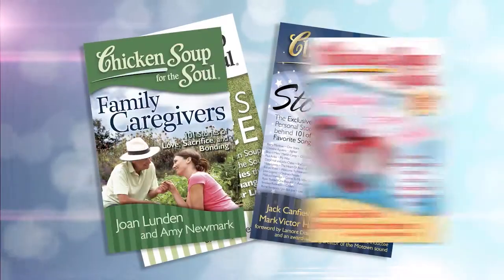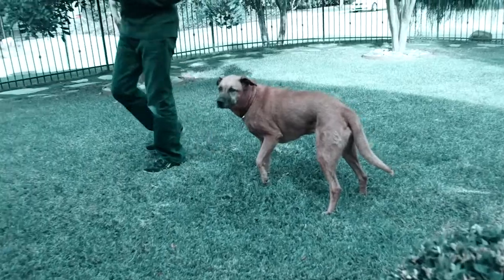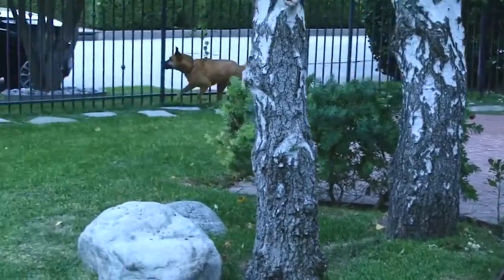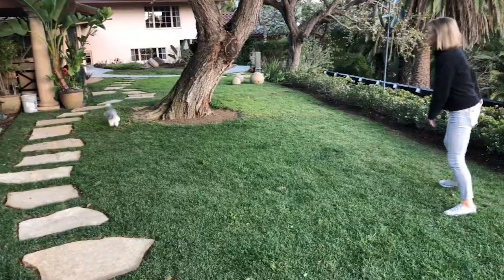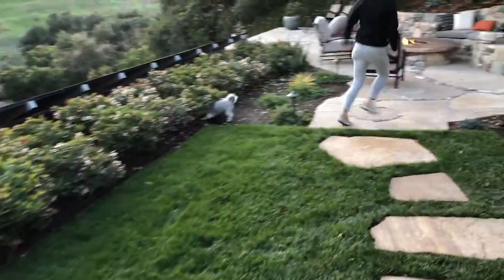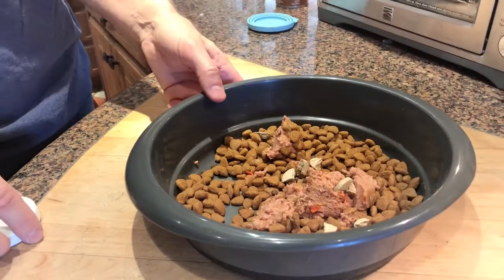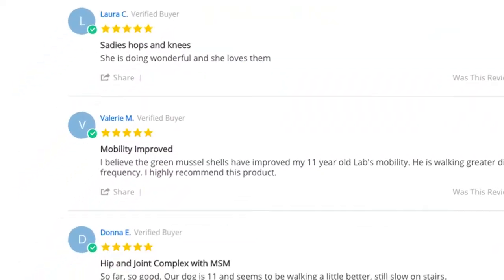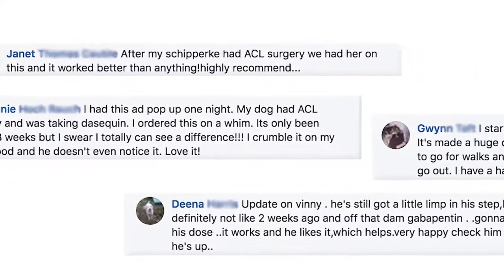Breakthrough Hip + Joint Formula for Dogs 🐶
When NOTHING else on the market worked, Russ Kamalski created a breakthrough supplement in desperate need to help his dog in pain, Sienna, and ended up positively impacting the lives of thousands of dogs across the country.

Jack Canfield, co-founder of Chicken Soup for the Soul and chairman of Canfield Training Group, interviews Russ Kamalski, the developer of this life changing formula and founder of Pet Wellness Direct.